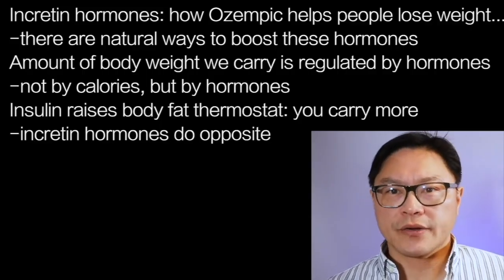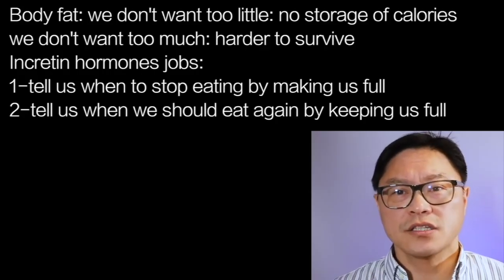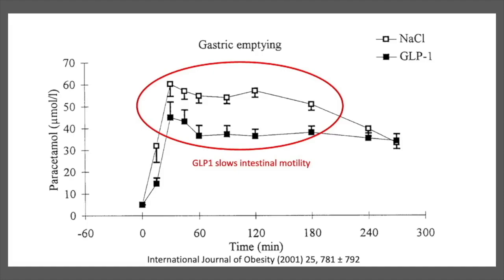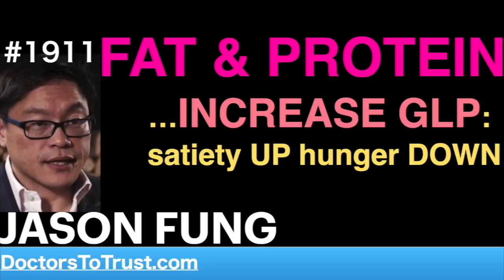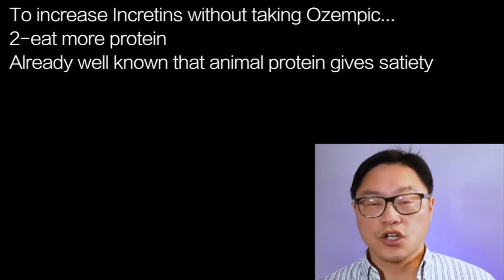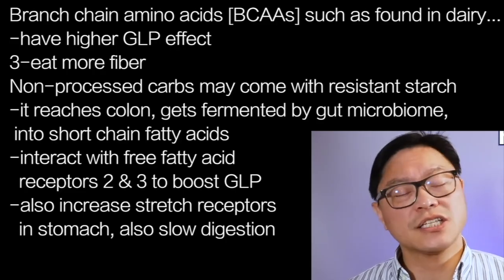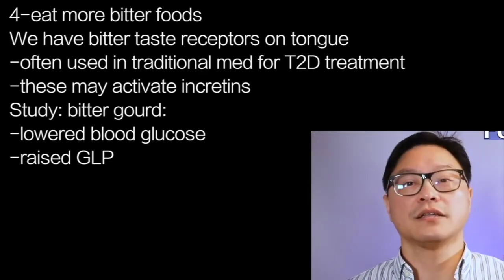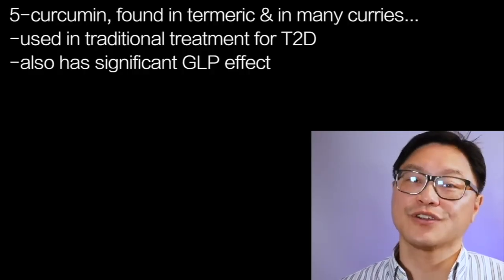JASON FUNG | HORMONES THAT CURB HUNGER 。。。INCRETINS DO THE WORK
presents episode 3084 | Dr JASON FUNG   classic full set

This series has all annotations in video description